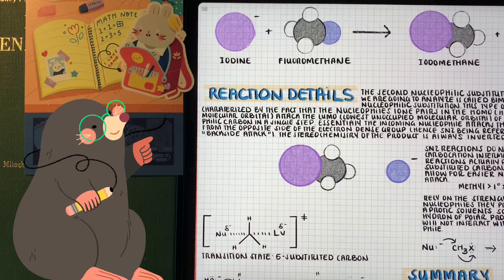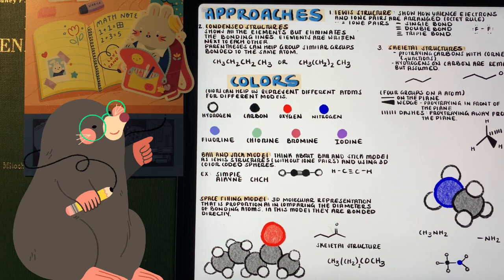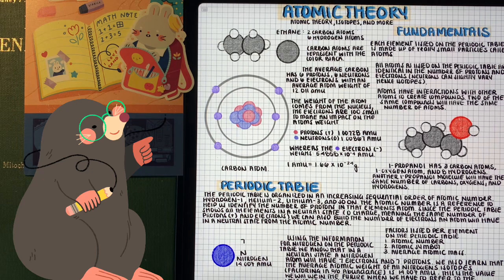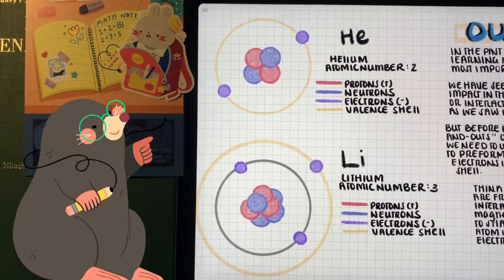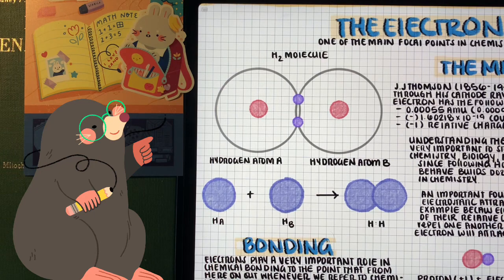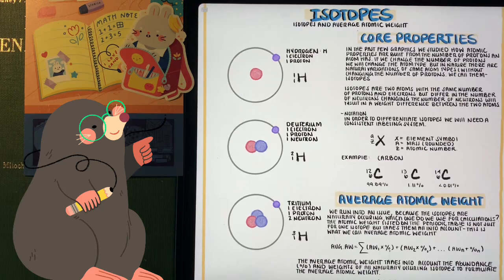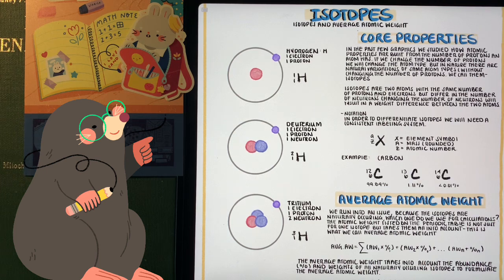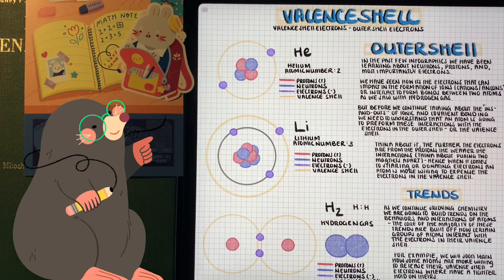Introduction to Atoms, Electrons, Protons, Isotopes, Ions and Atomic Theory - General Chemistry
Introduction to Atoms, Electrons, Protons, and more important factors that are going to become the foundation to learning about chemistry, biology, and other science-based classes that focus on molecules and chemical bonds.

Stickers and More By: @apple.cheeks

Throughout this video, I wanted to introduce and lay down the foundations to atomic theory, atoms, isotopes, ions, electrons, protons, neutrons, and other important factors behind atoms and atomic bonding to help students studying chemistry, biology, biochemistry, microbiology, and other science-based classes in college and high school. The main focus of this introduction to atoms, was to focus on the characteristics and question of "what makes a hydrogen atom a hydrogen atom?". What Happens when we change the number of protons? What happens when we change the number of electrons? What happens when we change the number of neutrons. I tried my best to introduce atoms in a conversational way to help college and high school students that are just beginning to learn about chemistry and this material in class.

Changing the number of protons an atom has will drastically impact the type of atom it is. Where electrons can change to forms ions, and neutrons can change to form isotopes - changing the number of protons will change the atom type.